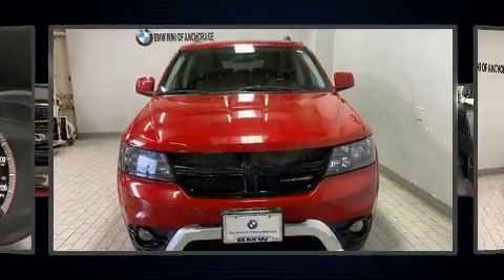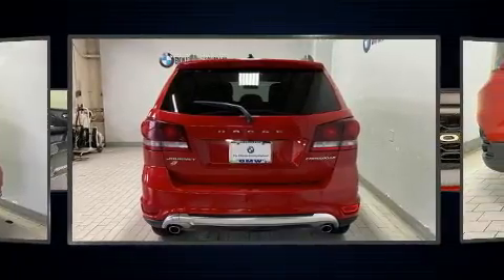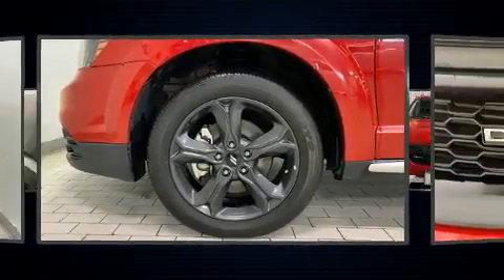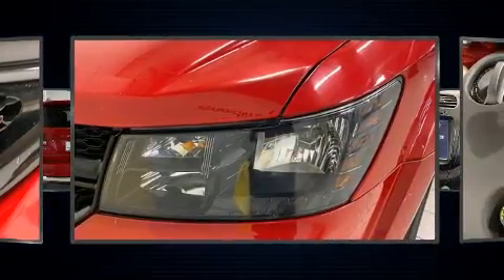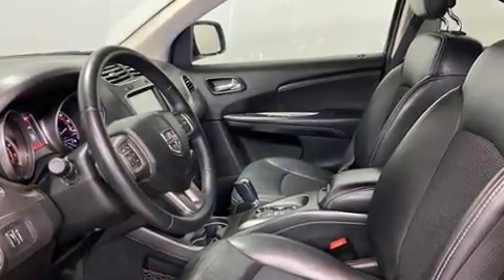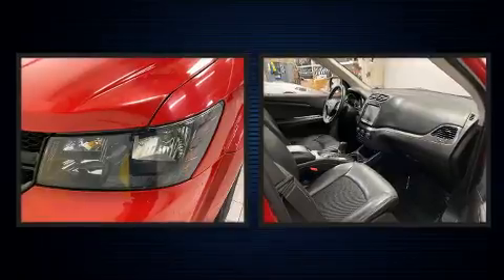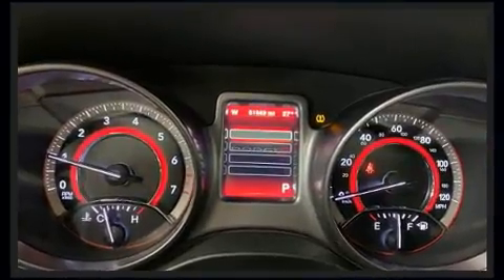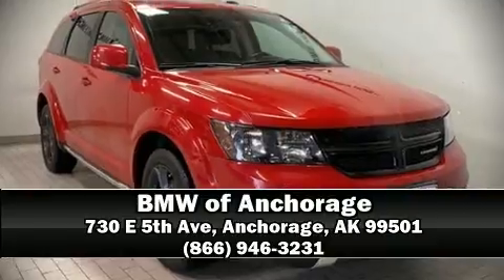2018 Dodge Journey Crossroad in Anchorage, AK 99501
You can expect a lot from the 2018 Dodge Journey. Smooth gearshifts are achieved thanks to the refined 6 cylinder engine, and for added security, dynamic Stability Control supplements the drivetrain. A wealth of standard features means that you no longer have to sacrifice. Like all wheel drive, front and rear reading lights, a tachometer, an automatic dimming rear-view mirror, front dual-zone air conditioning, remote keyless entry, cruise control, and 1-touch window functionality. Passengers in the third row enjoy seat back reclining functionality, providing an extra level of comfort and convenience. Dodge ensures the safety and security of its passengers with equipment such as: head curtain airbags, front side impact airbags, traction control, brake assist, anti-whiplash front head restraints, ignition disabling, and 4 wheel disc brakes with ABS. It also arrives with a Carfax history report, indicating just one previous owner. You will have a pleasant shopping experience that is fun, informative, and never high pressured. Please don't hesitate to give us a call.